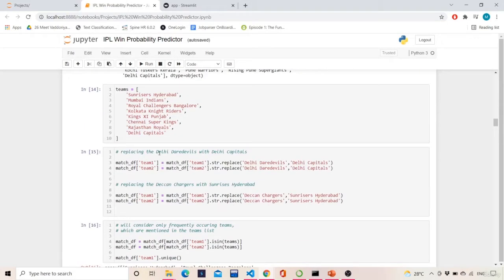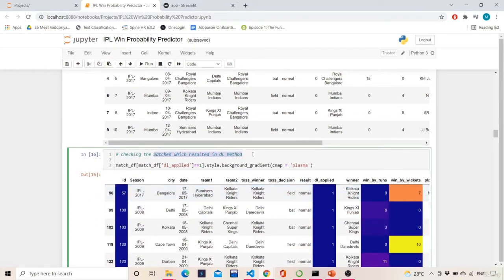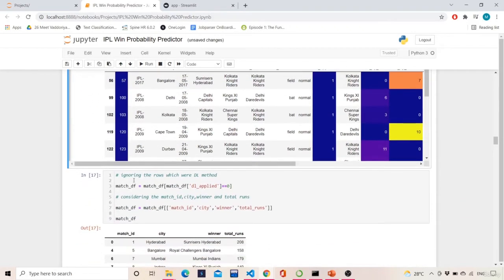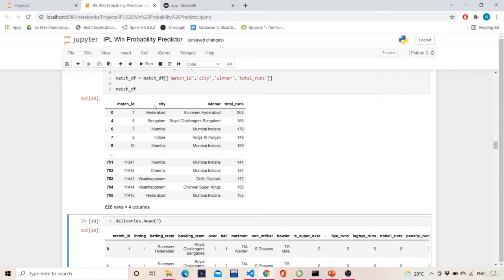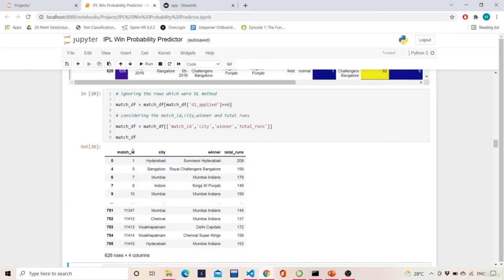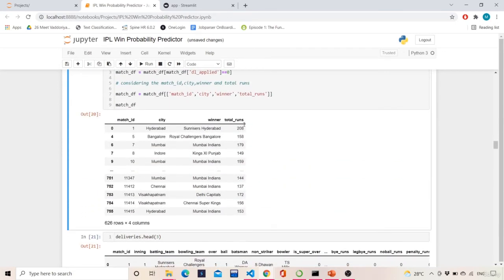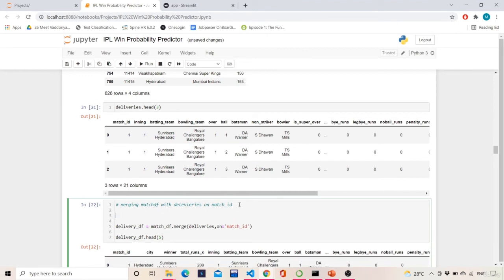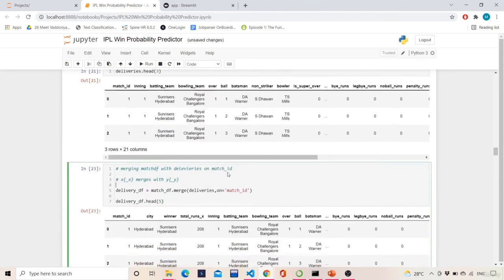3 EDA Part 2